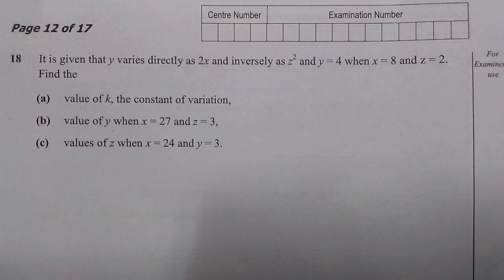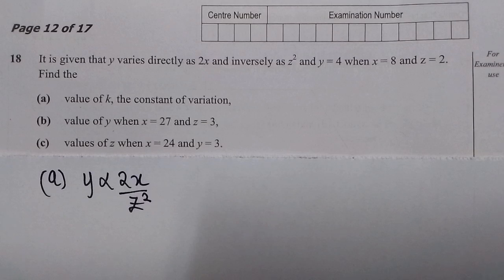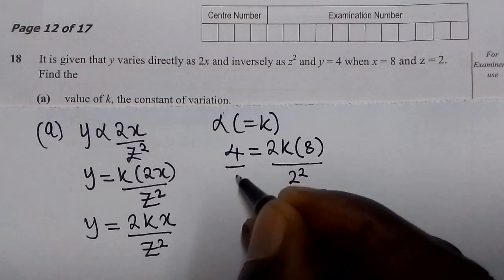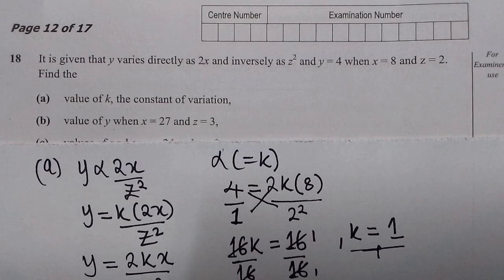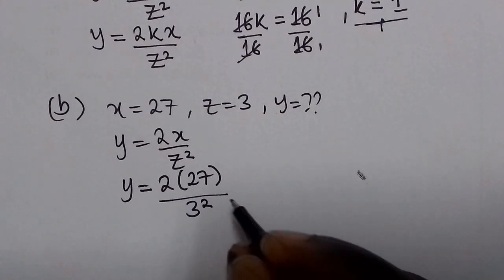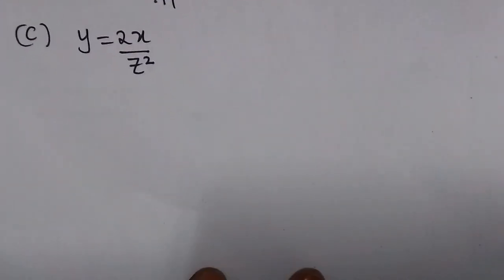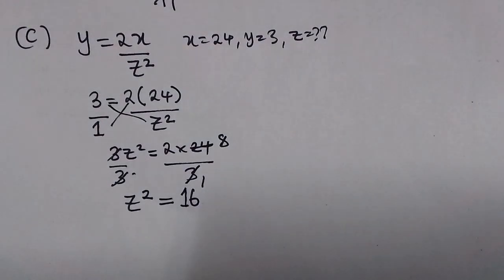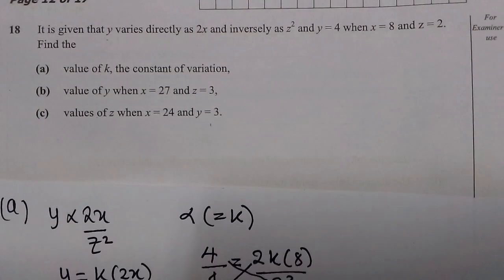Joint Variation | 2021 G12 Int. Math P1 Q18